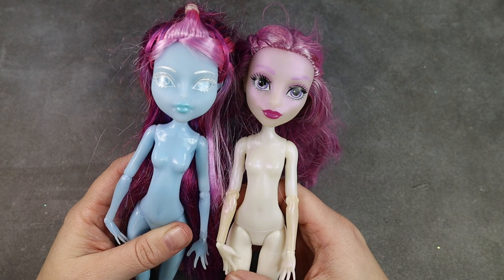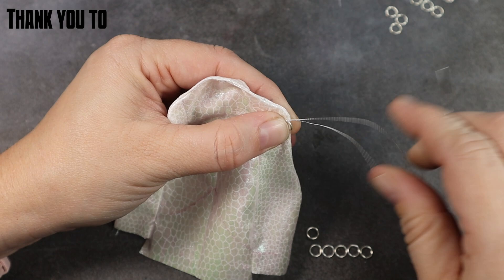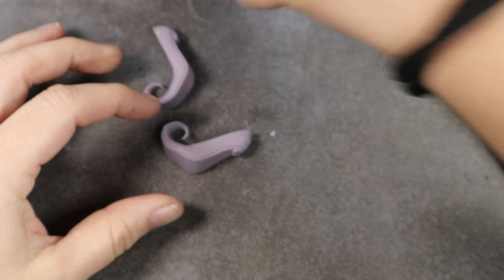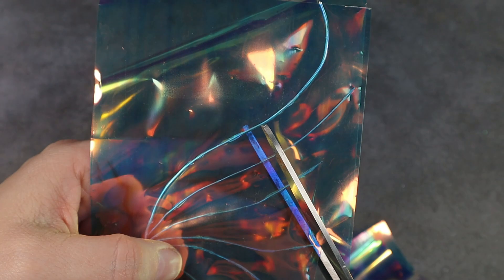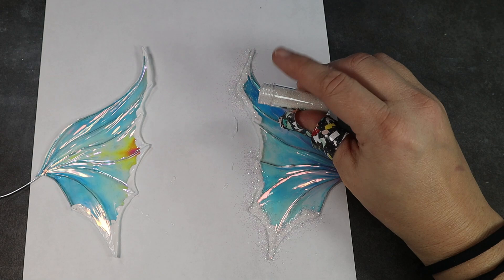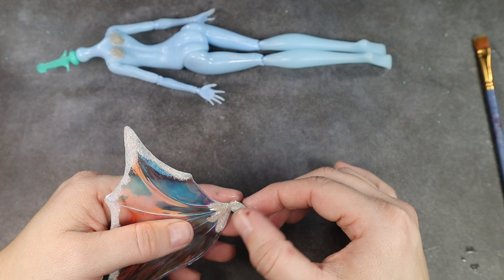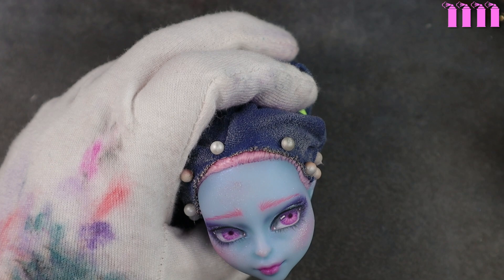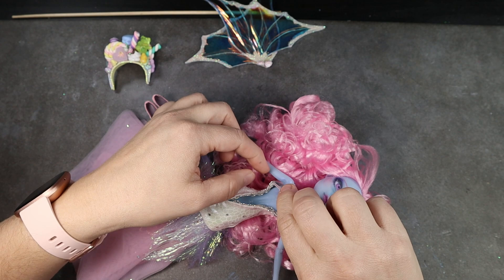Repaint: The Sugar Plum Fairy from the Nutcracker Ballet Art Doll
"Everything Clara could see was made of sugar. There were trees laden with sweets, and a gleaming palace built out of jelly beans with a shiny white roof made of sugar icing. A sugar plum fairy arrived to greet them."

Here is a look at the process of making the Sugar Plum Fairy from the Nutcracker Ballet. I create the persona of the actual fairy that the ballet dancer portrays in her dance.I show creating her outfit, making her wings and headdress.

Deco Charms

Supply List
This is my supply list for the exact products I use.  Feel free to message me with any questions.

Watercolor pencils
        Caran D’ache
        Derwent Inktense -24ct is the perfect amount of colors
Pan Pastels-the portrait set of 7 is a great starter set
Rembrant Pastels
Mr. Super Clear UV Cut Flat
Worbla Thermal Plastic
Elf make up brushes
Tiny nail art brushes
Pencil sharpener
Erasers
Blender Pencil
Micro Applicators
Rerooting tool and hair from the Doll Planet Hair